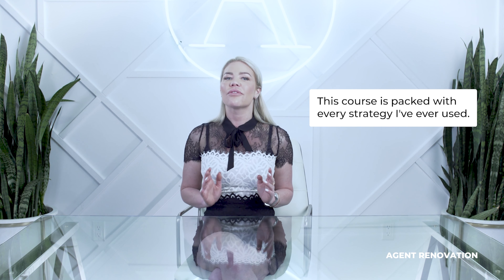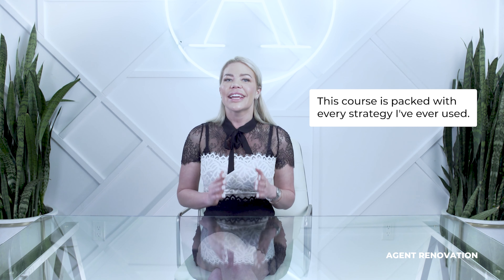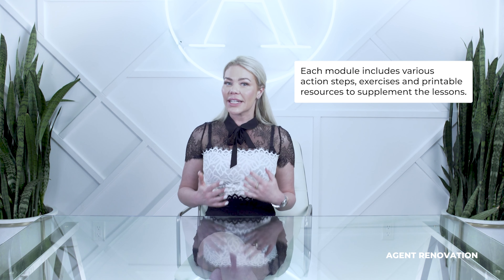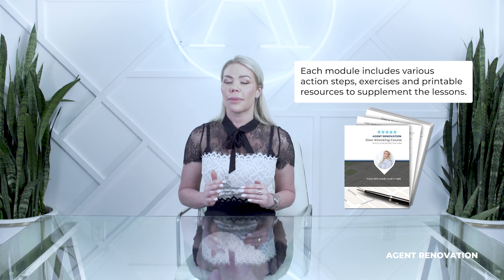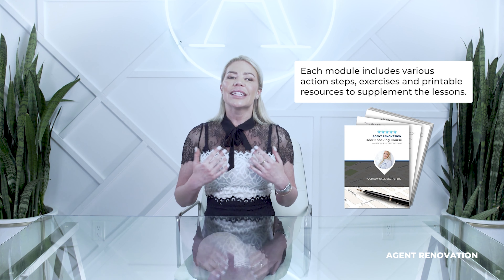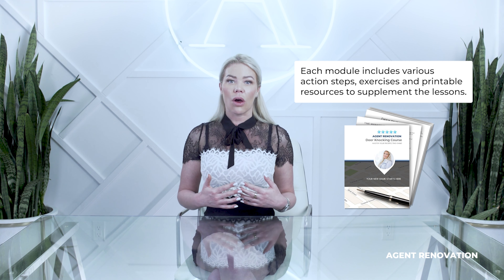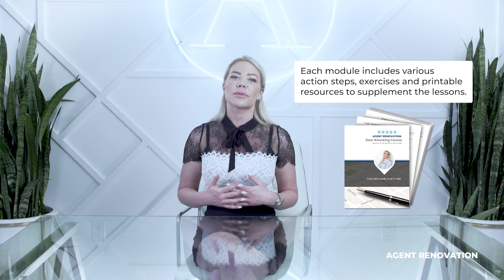FAQ: What Does The Door Knocking Master Class Include?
This course is packed with every strategy I've ever used. It has action steps for you to master prospecting and take your door knocking prospecting game to the next level. Each module has various action steps, printable materials or exercises to supplement the lessons. These are all designed to help you follow along and keep track of the steps or strategies in the game. The video lessons are mainly theory and knowledge. Overall, 80% of this course is on strategy and planning and 20% is on execution. When you plan well action plans are much easier to execute. That is when the true magic begins because it's when you start to see wins and results. In real estate. Let's be honest here wins mean dollars in your pocket, and every one of those dollars is going to keep you inspired to keep going in the game. This agent renovation course is unlike any courses out there. I'm showing you exactly how I built my real estate game using door knocking and a visual CRM.